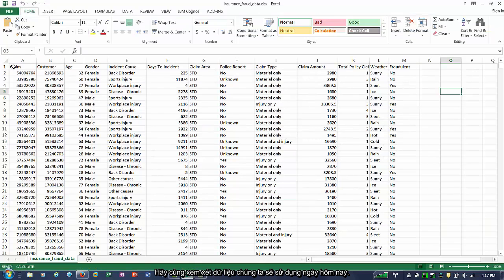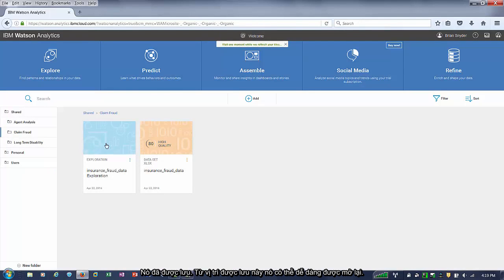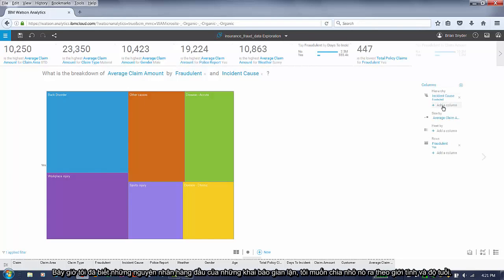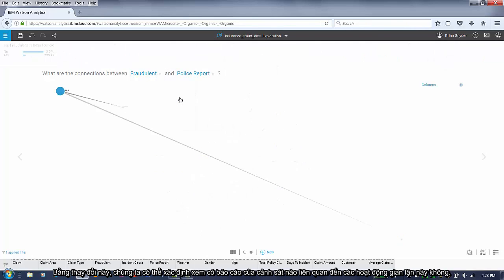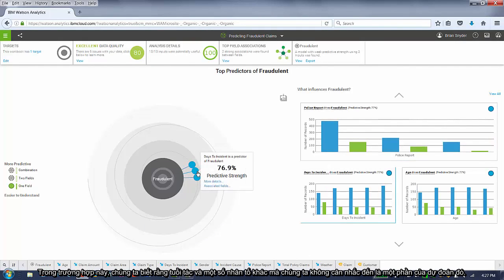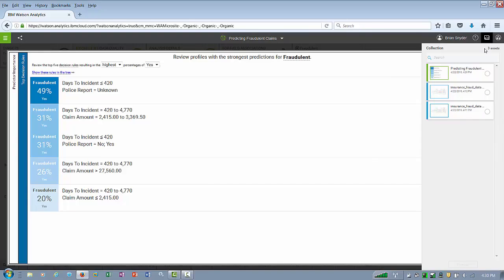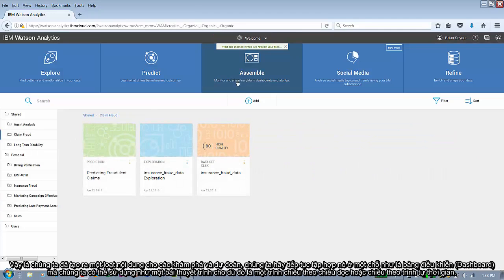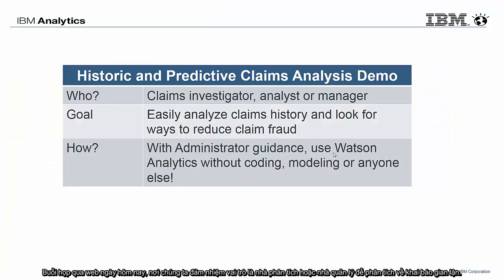Predicting and Analyzing Claims Fraud Using IBM Watson Analytics Sub mp4 muxed